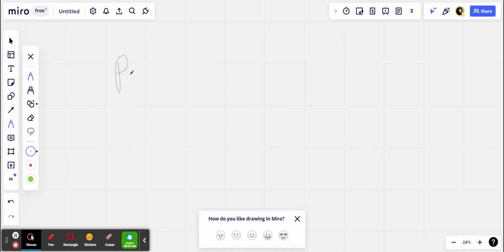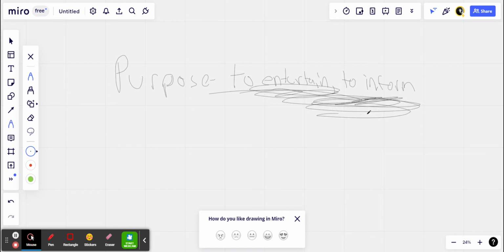The Rhetorical Situation Explained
A brief overview of the rhetorical situation. Used primarily for argumentative essays and rhetorical analysis.